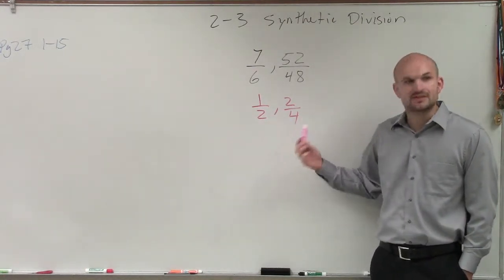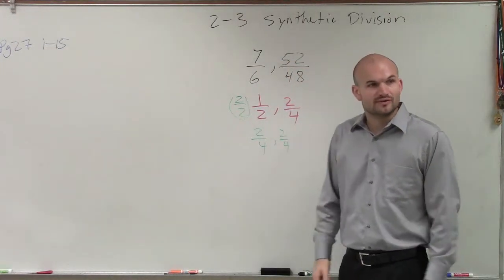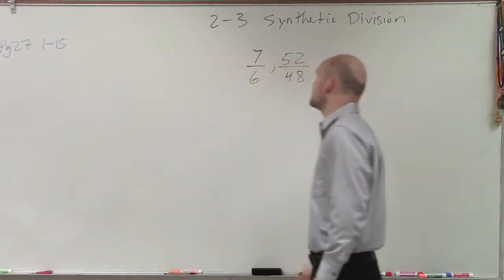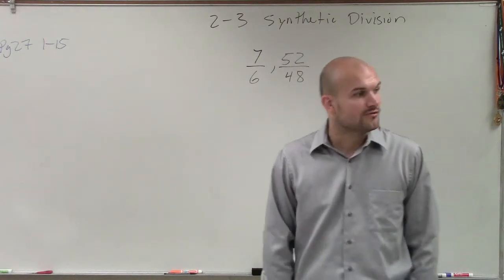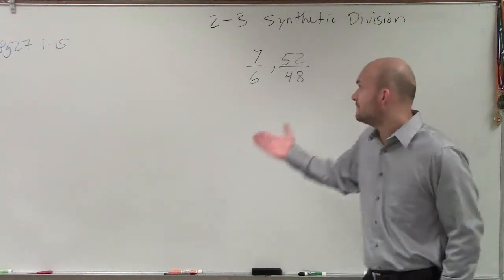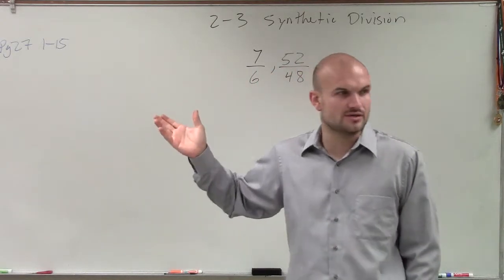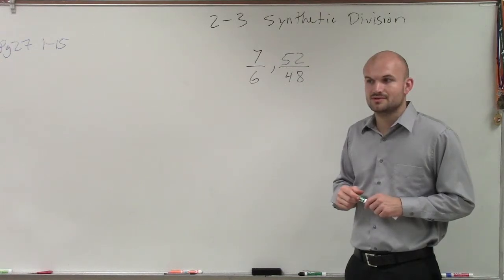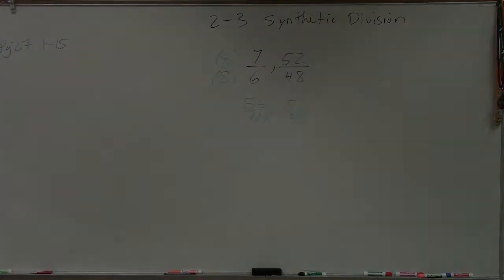Determine if ratios are equivalent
👉 Learn how to divide fractions.  To divide two fractions, we multiply the first fraction by the reciprocal of the second fraction. (The reciprocal of a fraction is swapping the positions of the numerator and the denominator). It is important to reciprocate only the divisor or the fraction you are dividing by.  You do not flip both fractions.